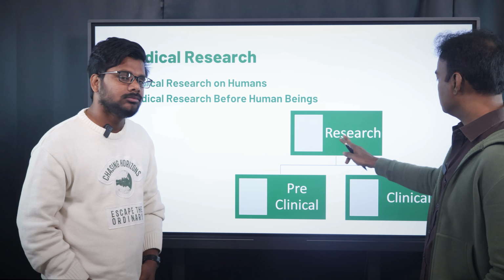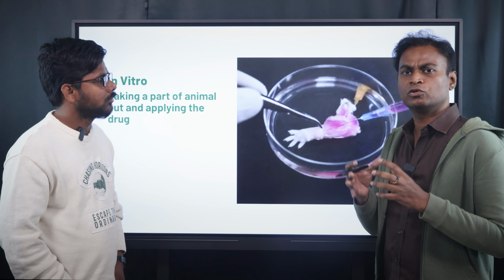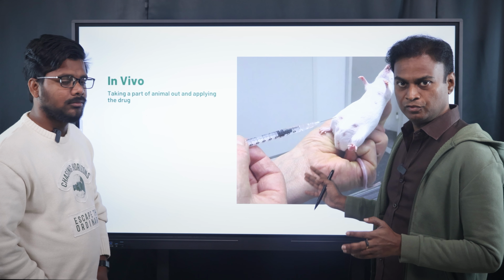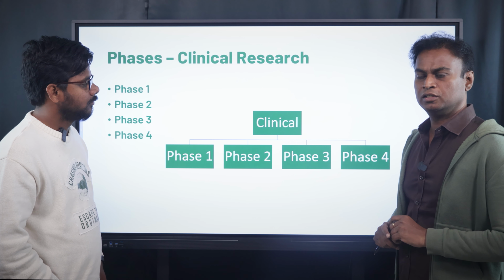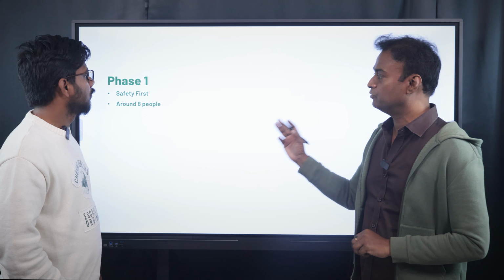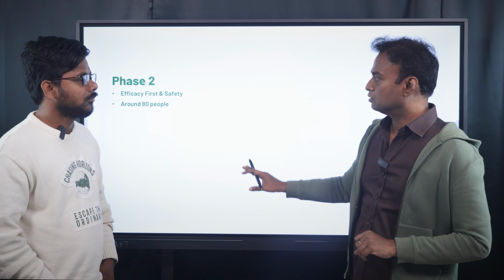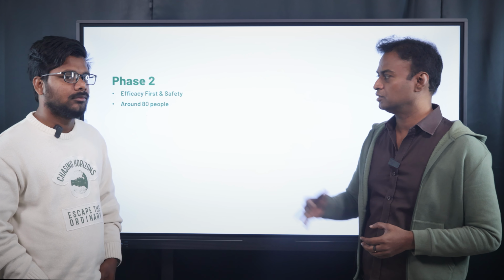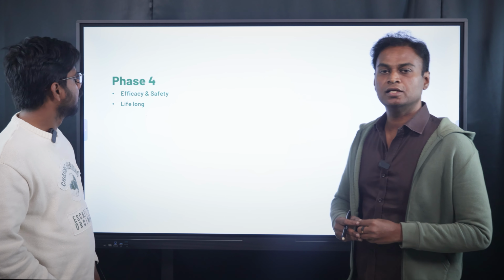Pre Clincal & Clinical Research Process Phases | Clinical Trial Steps Dr. Bharadwaz, Dr. Manidrupath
Drug development stages, clinical trial steps, medical research phases, clinical study process, medicine testing stages
Non-clinical testing and clinical trial phases, drug discovery and development pipeline, translational research phases, human subject research phases, investigational medicinal product development stages

Program
Health Authentic
true health information
Expert | Latest | Honest

About Video :
Understanding the phases of pre-clinical and clinical research is essential for anyone entering drug development or clinical research. This video clearly explains how studies begin in laboratories and animal models, then progress through human clinical trial phases to ensure safety, efficacy, and quality. Learn the step-by-step research process, regulatory importance, and how each phase plays a crucial role in bringing new treatments to patients safely.

Questions Addressed :
What are the Pre Clincal & Clinical Research Process Phases?

About Dr. Manidrupath
Qualification : BHMS
Expertise : Homeopathy

About Dr. Ramarao Bandha
Qualification : BHMS
Expertise : Homeopathy

About Health Authentic :
Latest, honest information on health and disease from qualified, knowledgeable, experienced, competent, and passionate and compassionate doctors and other health experts.